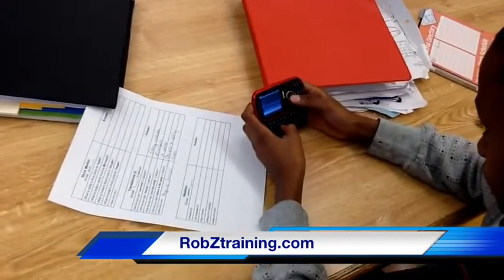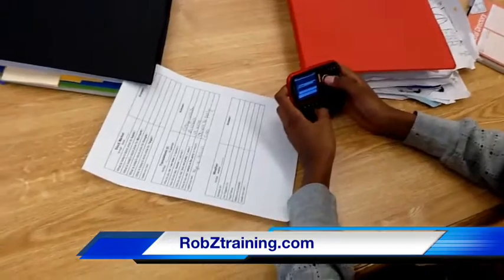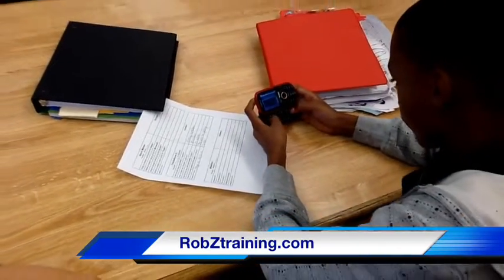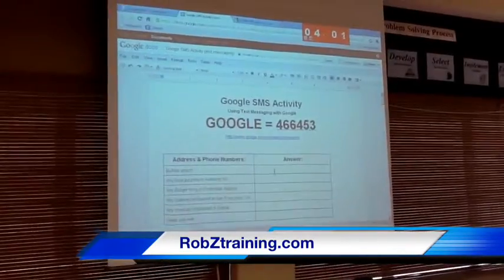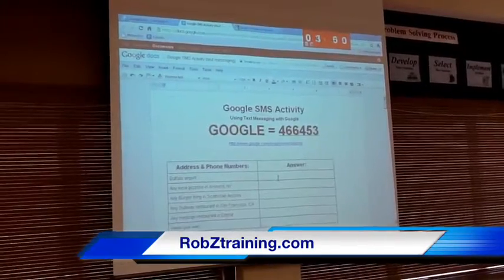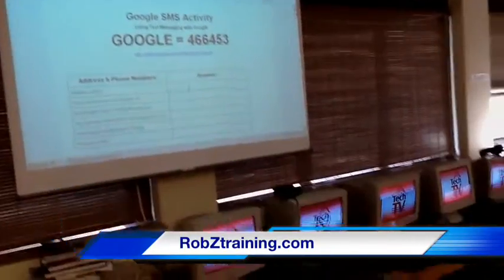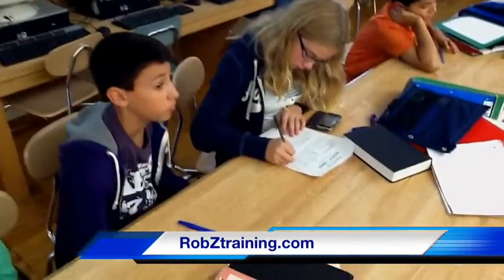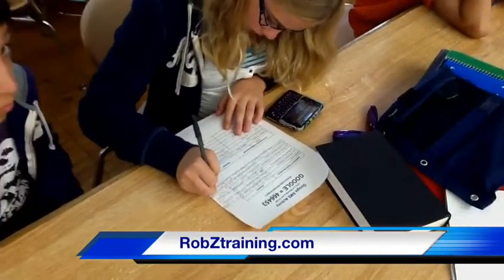Cell Phones As Research Tools In Class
Lesson on using mobile learning devices in class by rob zdrojewski technology teacher.